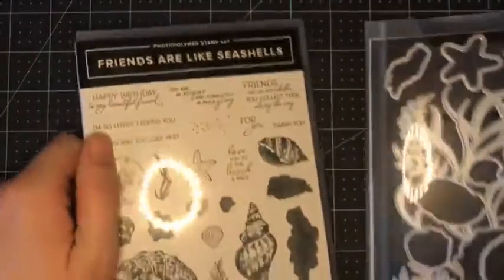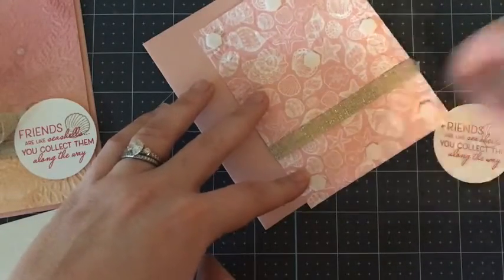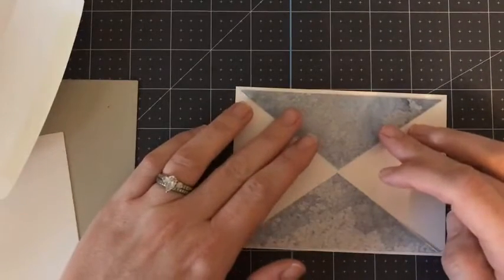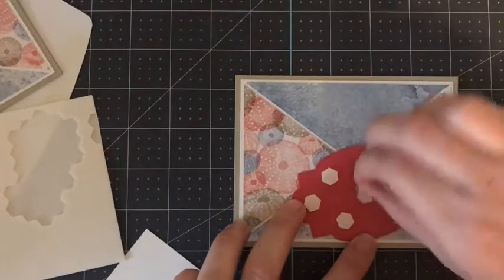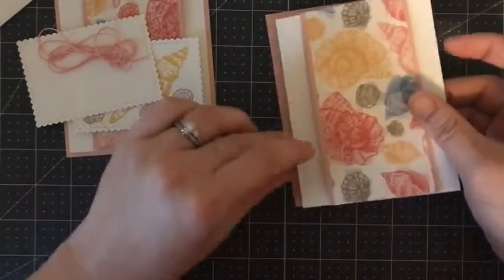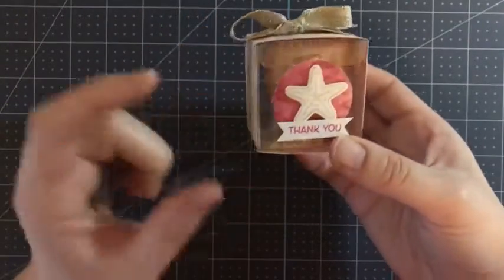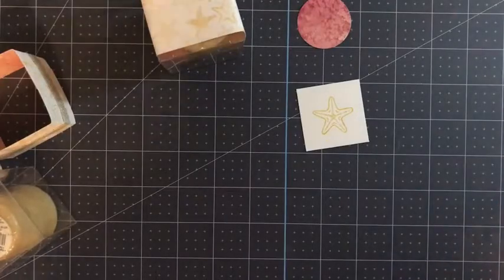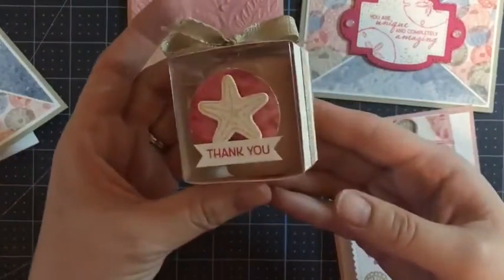Friday Facebook Class Replay - Friends Are Like Seashells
Today I have a replay of my first Facebook Friday Class featuring the Friends Are Like Seashells Bundle.

Join me on the first Friday of each month for a free card class. I will go live on my Facebook page (@stampcampwithjen) on the first Friday of the month at 7PM EST.

My Facebook Class is free to watch and you have the option to get the Make & Take packets for free!

There are 2 ways to get the Make & Take packets for free:

1. Use my Facebook Class Host Code with a $40+ purchase and get the class Make & Take packets for free! (host code - NJJVHU4R)

DON'T FORGET! Get your order in between now and Tuesday, April 13th at midnight EST to earn your Make & Take Packets for free. Packets will be mailed out on Wednesday, April 14th.

ALSO...there will be a Clearance Rack update on Tuesday, April 13th. Be sure to get up early, get your order in and use my host code so you don't miss out on all of the great deals!